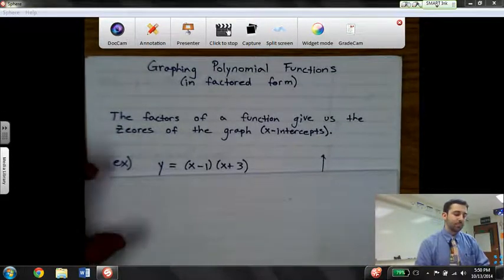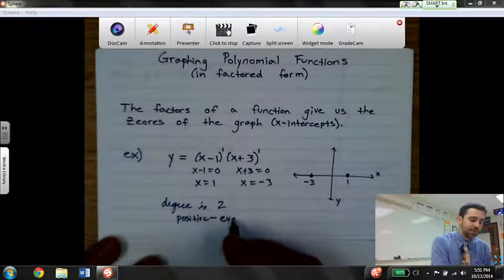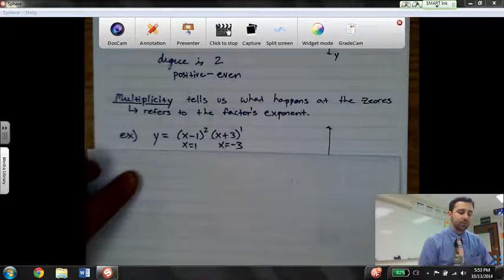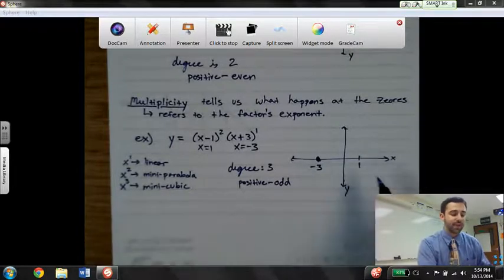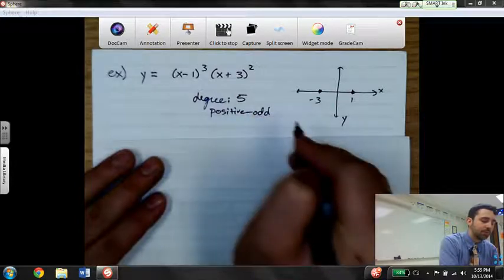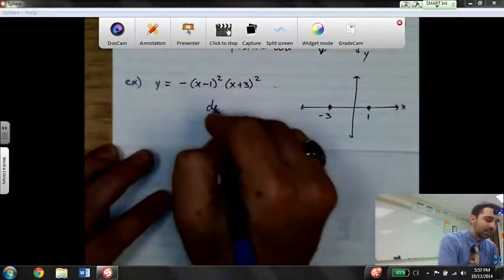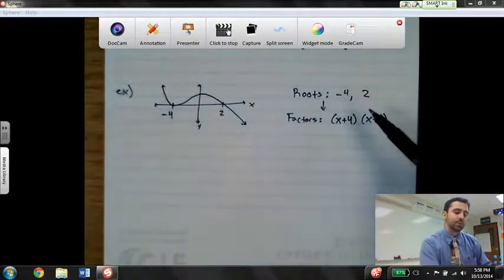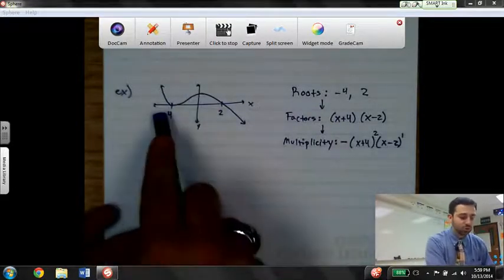Graphing Polynomial Functions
In this video, I talk about sketching polynomial functions using end end behavior, degree, and multiplicity.